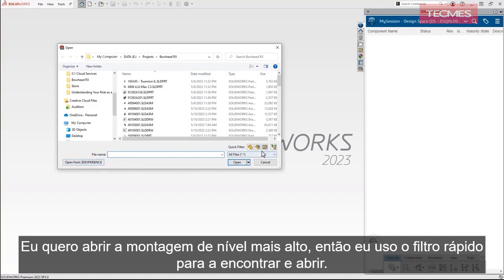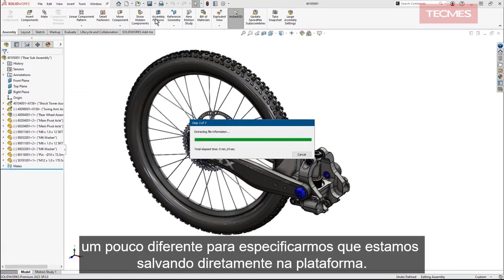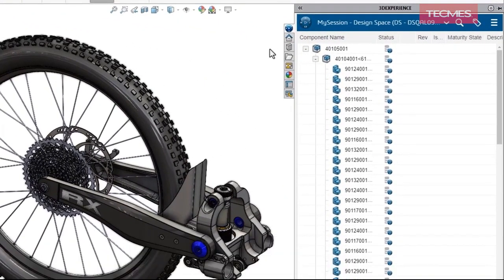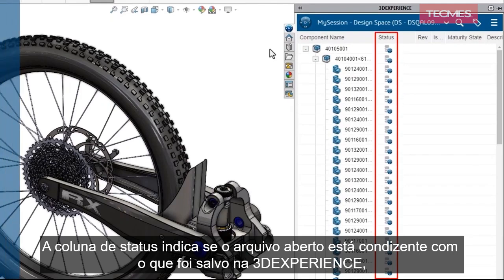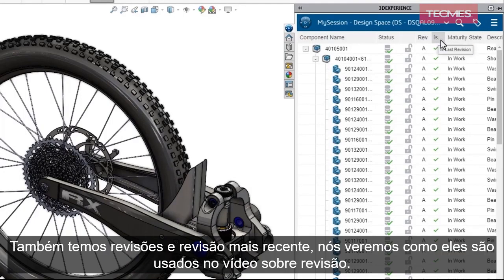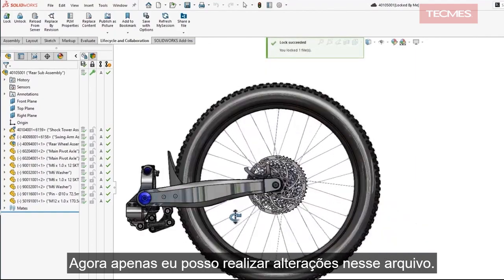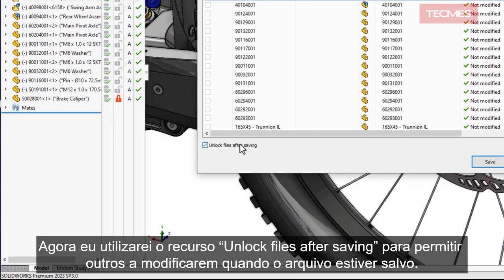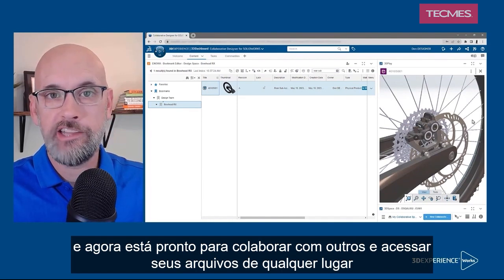SOLIDWORKS Store Your Designs on the Cloud - TECMES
Store and Revise

Os serviços em nuvem fornecem armazenamento on-line desenvolvido especificamente para relacionamentos e colaboração de dados CAD .

Aprenda a salvar, localizar e abrir seus projetos usando a plataforma 3DEXPERIENCE, tudo sem sair do SOLIDWORKS. Você também aprenderá como melhorar sua produtividade acessando seus projetos diretamente da web.